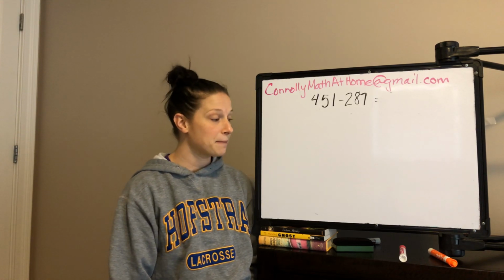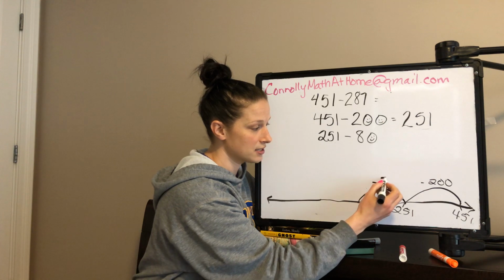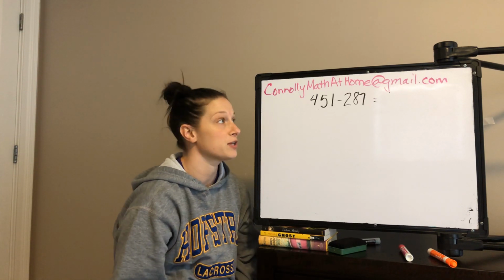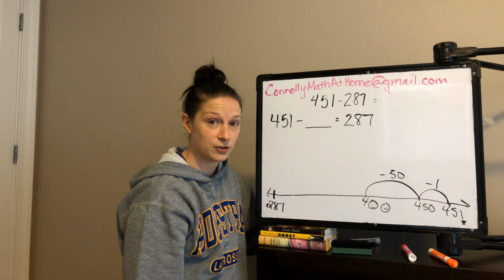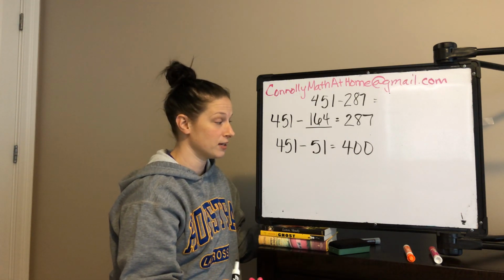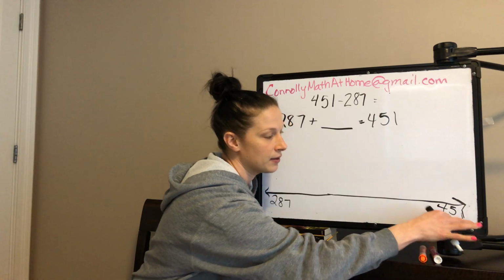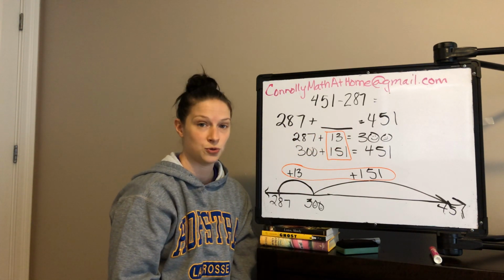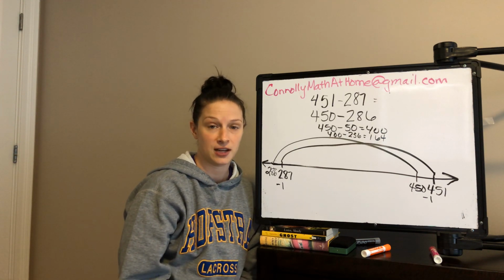Subtraction Strategies (GRADE 3 and GRADE 4, used in GRADE 5 too!)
In this video, I will review subtraction strategies for 3 digit numbers minus 3 digit numbers.  These are taught in third and fourth grade and can be used for any size number!  Some of the strategies are introduced and explored in second grade! These strategies are important when we think about subtracting mixed numbers and decimals in fifth grade!  There is another video about understanding the US standard algorithm for subtraction which is another strategy used for large numbers taught in fourth grade (in the state of MA).  Check it out!